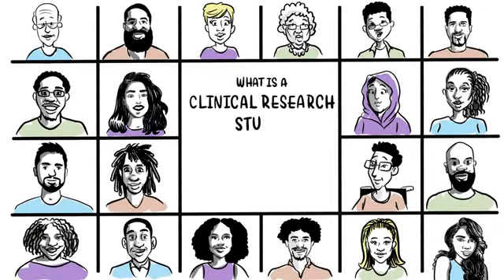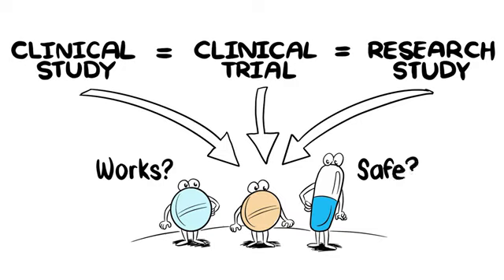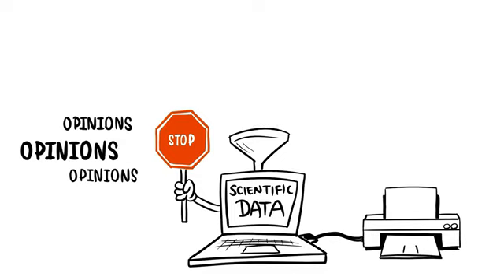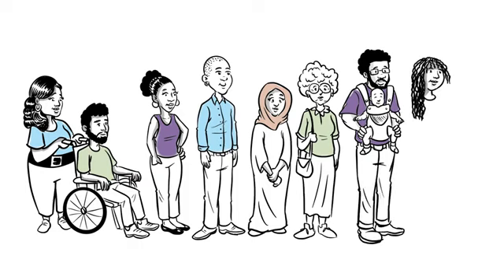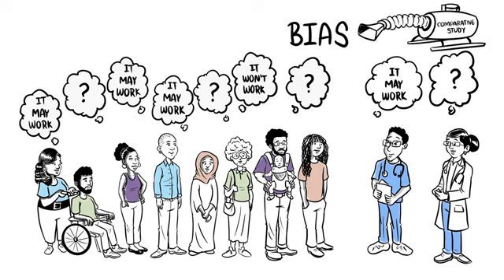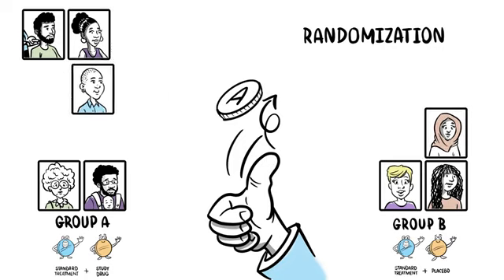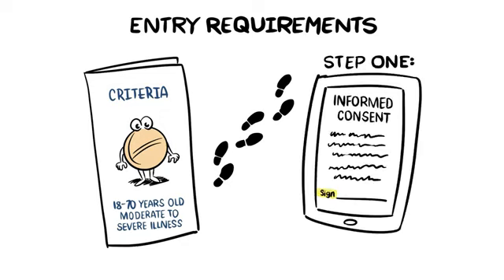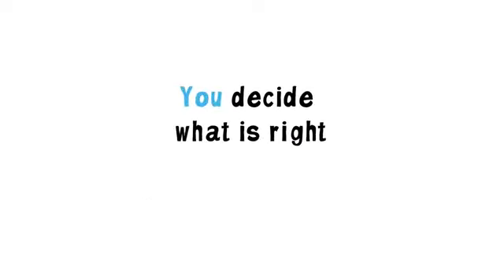Do you know what is Clinical Research？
Clinical research involves conducting studies to discover and evaluate medical, surgical, and behavioral interventions. These studies can lead to the development of new treatments, drugs, and medical devices.
Clinical trials are a subset of clinical research where new treatments or drugs are tested on human participants to evaluate their safety and effectiveness. They are typically conducted in phases (Phase 1-4) to progressively assess the treatment's impact2.

Clinical Research & Trials Landscape in India
India has become a significant player in the global clinical research landscape. Here are some key points:

Diverse Population: India's large and diverse population makes it an ideal location for conducting clinical trials.

Regulatory Reforms: Recent reforms have streamlined approval processes and enhanced patient safety, making India an attractive destination for clinical research.

Technological Innovations: The integration of AI, machine learning, and big data analytics is revolutionizing clinical research in India.

Global Collaborations: Indian research organizations are increasingly partnering with global pharmaceutical companies, fostering innovation and knowledge exchange.

Patient-Centric Trials: There is a growing focus on patient-centric approaches and personalized medicine.

Ethical Standards: Maintaining high ethical standards and compliance with global regulatory norms is a cornerstone of India's clinical research.

India's clinical research landscape is poised for significant growth, with advancements in technology and a focus on ethical practices driving its evolution